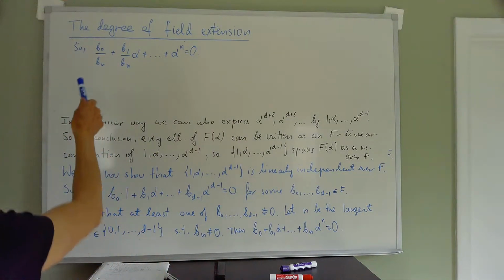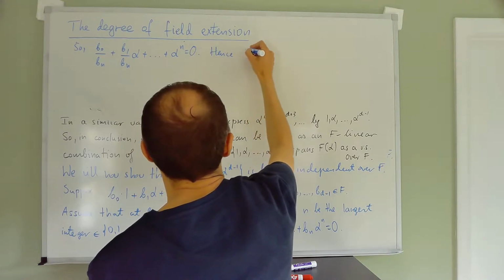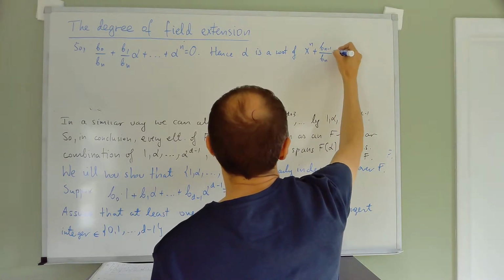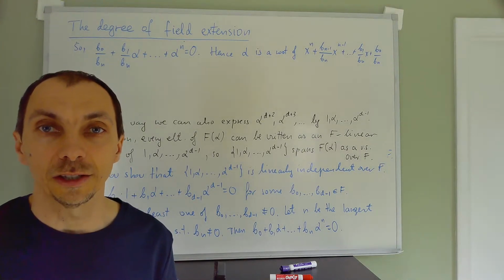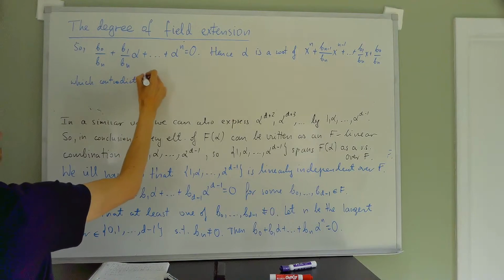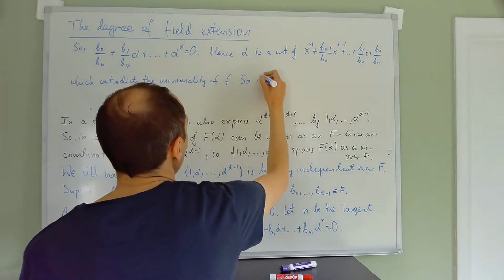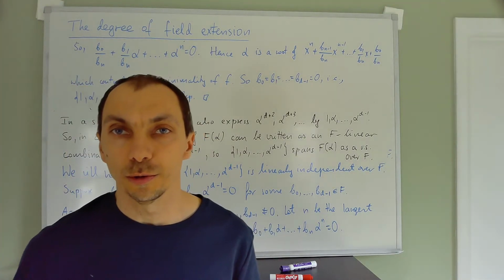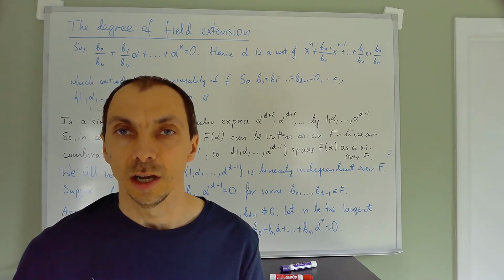Lecture 9 The degree of a field extension (part 3)